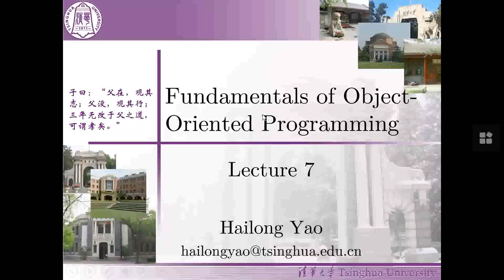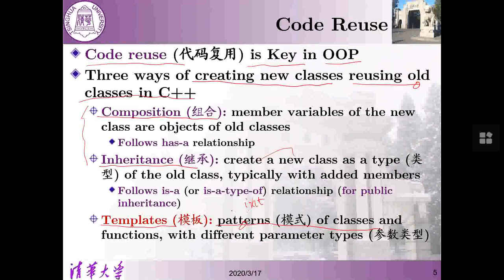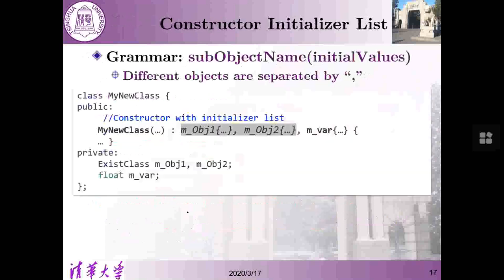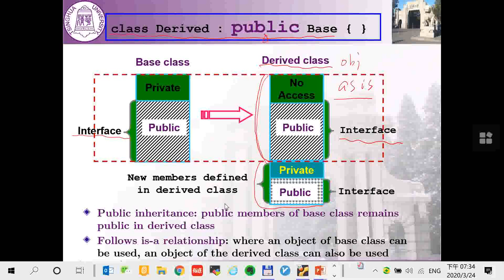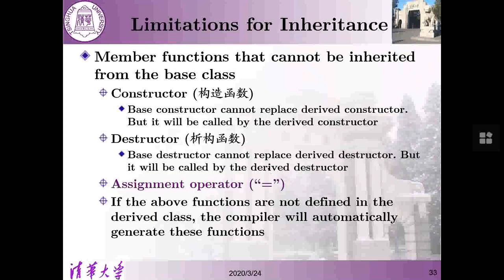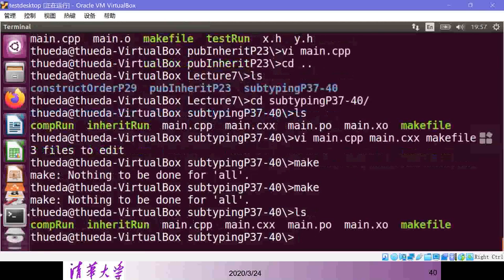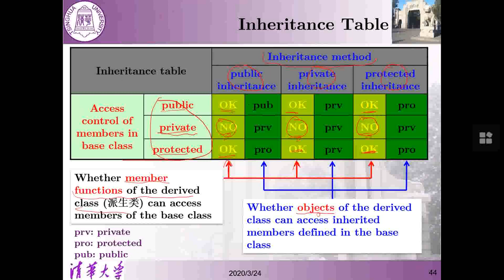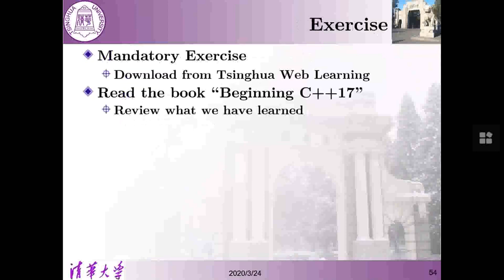面向对象的程序设计基础 姚海龙 P5 第七课：继承和组合 第一部分